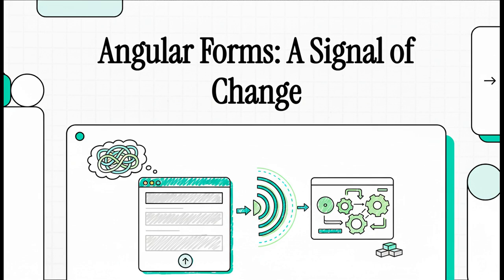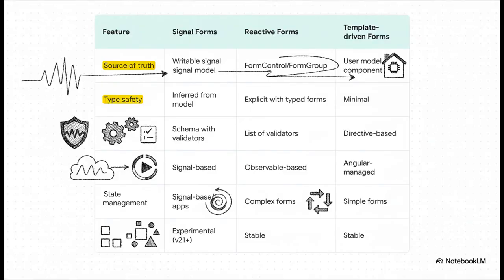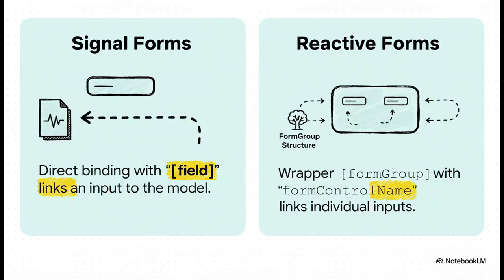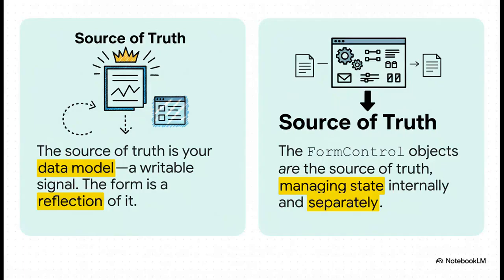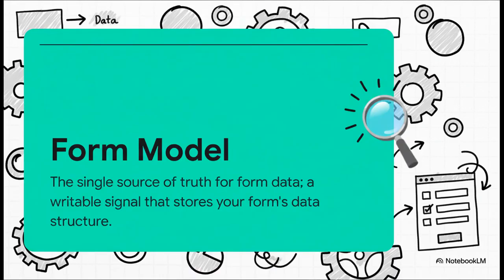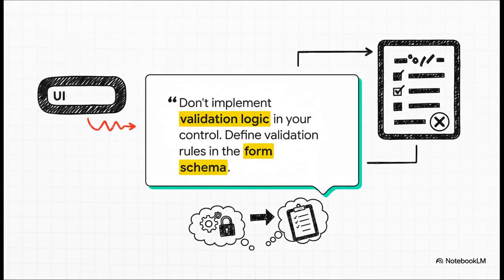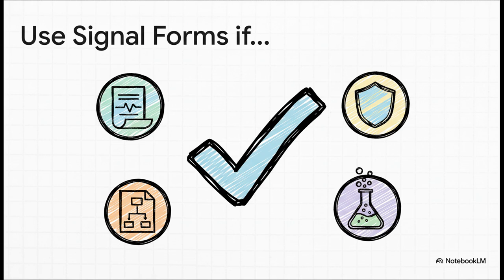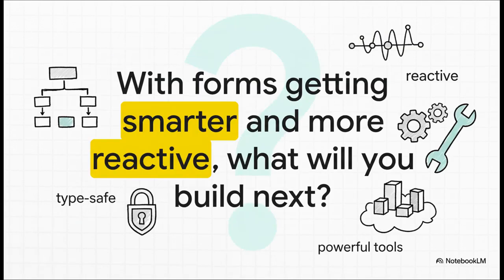Angular Signal Forms – Exploring Signals with NotebookLM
This video explores Angular Signal Forms and how they change the way we manage form state, validation, and reactivity in modern Angular applications.

I used Google’s NotebookLM to research and structure this breakdown, combining it with real-world Angular experience to explain what Signal Forms are, how they differ from traditional Reactive Forms, and where they truly make sense in production applications.

You’ll see practical examples, clear comparisons, and honest insights into whether Signal Forms are ready for your next Angular project. If you're exploring Angular’s new reactive direction, this will help you make informed decisions.